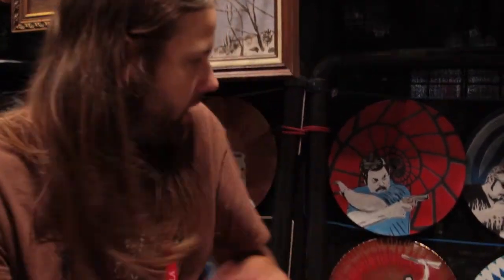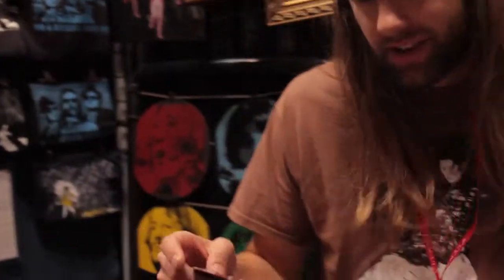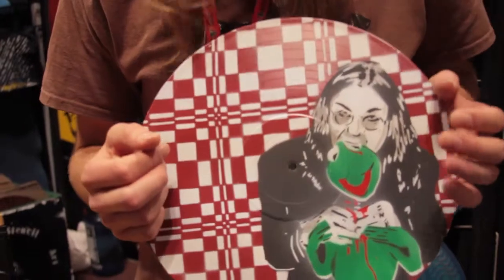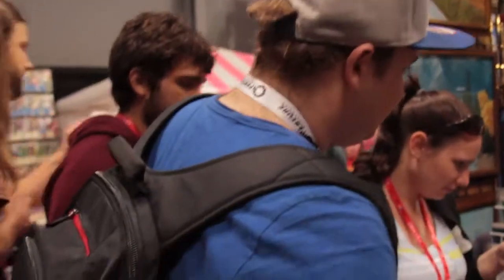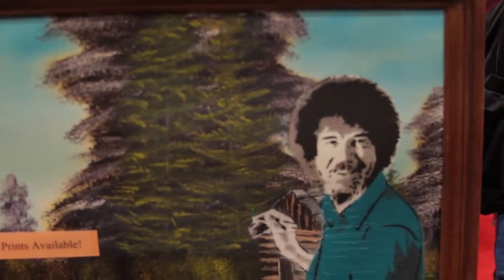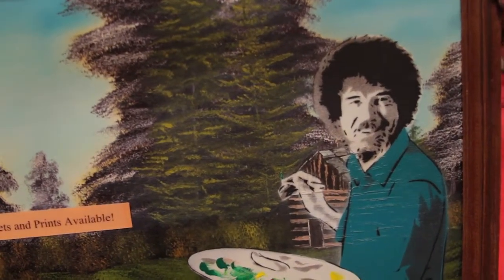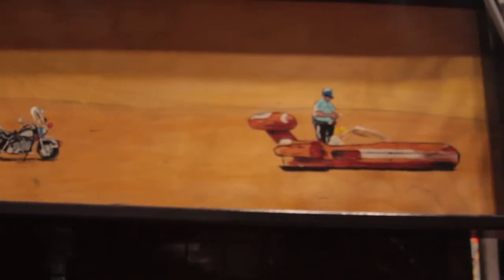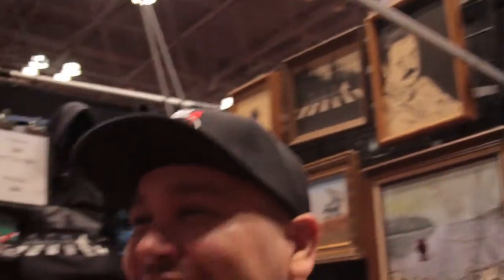CCD Presents: Dave Ryan of Manticore Stencil Art Live at the 2013 NY Comic Con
Check out this great interview with artist Dave Ryan from Manticore Stencil Art directly from the showroom floor of the 2013 NY Comic Con. Dave traveled all the way from Seattle, Washington to NY to bring his unique brand of trippy art to the masses... and he was cool enough to give us a few minutes of his time for another great CCD exclusive interview!